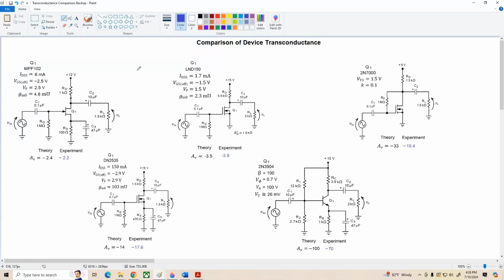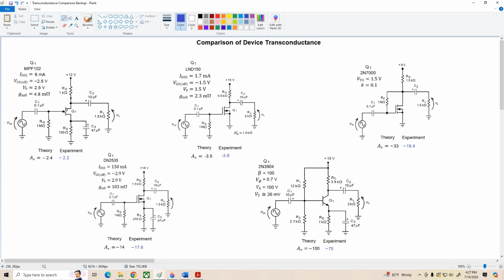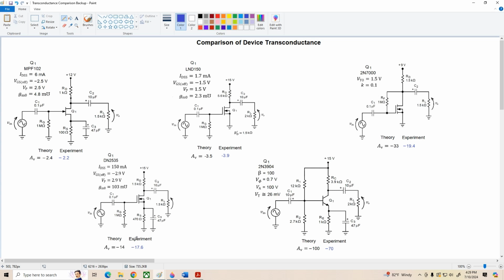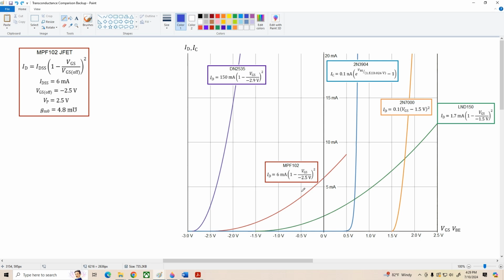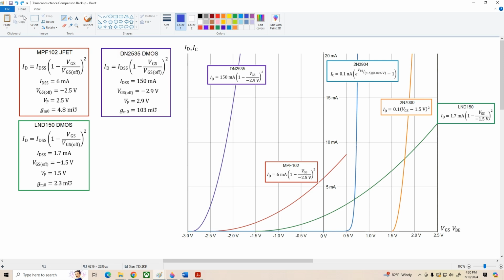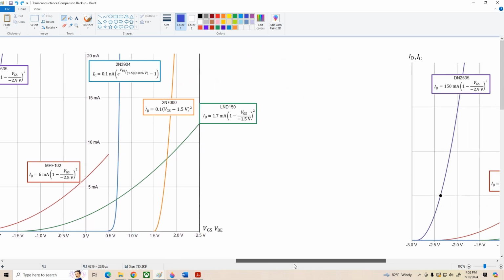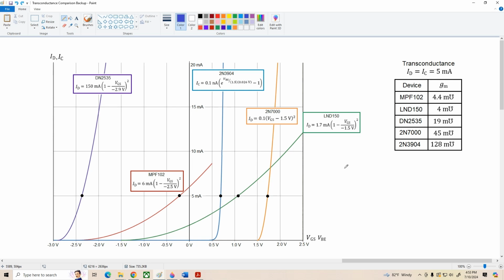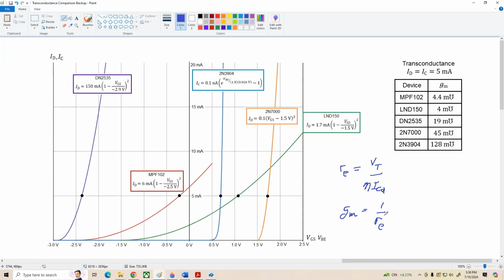Topic 49: Transconductance Comparison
🔊 Device Transconductance Comparison – BJT, MOSFET, JFET, and Triode

In this video, we compare one of the most important parameters in analog electronics:

👉 Transconductance,  𝑔𝑚
Using a consistent analytical framework, we examine how different devices generate current in response to input voltage, including:

     BJTs (exponential behavior)
     MOSFETs (square-law behavior)
     JFETs (depletion-mode characteristics)
     Vacuum tube triodes (3/2 power-law behavior)

By analyzing each device under similar operating conditions, we show how their transfer characteristics lead directly to differences in:

     Transconductance
     Gain
     Signal response

We construct and compare transfer curves, highlighting how:

     The slope of the curve determines 𝑔𝑚
     Different functional relationships produce very different amplifier behavior

To reinforce the analysis, we include:

     Circuit examples using real devices
     Theoretical calculations
     Experimental results and waveform comparisons

This provides a unified, first-principles understanding of how different devices behave—and why they produce different results in amplifier circuits.

⚠️ Correction / Clarification

In the video, there is a small error in the expression for the dynamic emitter resistance 𝑟𝑒

The emission coefficient 𝜂 should multiply the thermal voltage 𝑉𝑇  in the numerator, not appear in the denominator with  𝐼c as shown in one of the slides.

Thanks for your patience—and apologies for any confusion.

🔧 Topics Covered

     Transconductance 𝑔𝑚 fundamentals
      BJT exponential behavior
      MOSFET square-law characteristics
     JFET transfer function
     Triode 3/2 power-law behavior
     Transfer curve comparison
     Impact on amplifier performance

🧠 Engineering Approach

This material is presented using a rigorous, first-principles engineering methodology:

     Device physics → transfer function → transconductance
     Direct comparison across multiple device types
     Graphical interpretation of transfer curves
     Linking mathematical behavior to circuit performance

Transconductance is a key parameter that determines amplifier gain and behavior, and understanding how it varies across device types provides deep insight into analog circuit design.